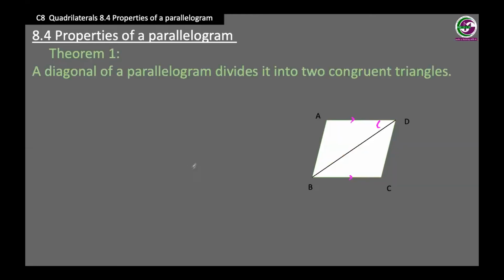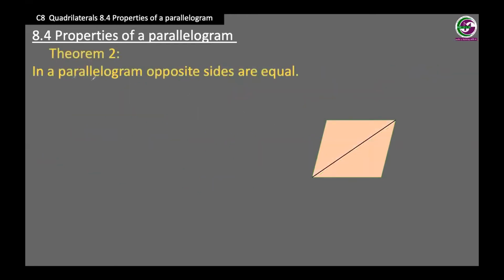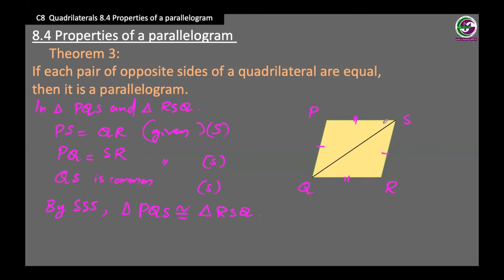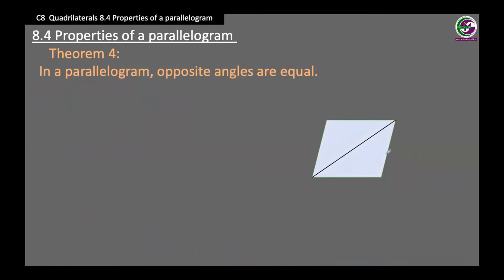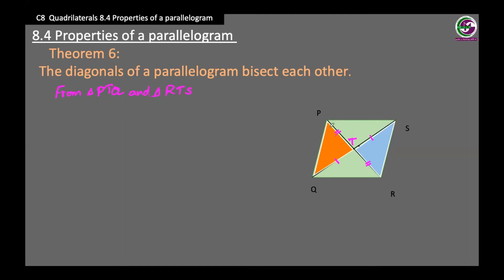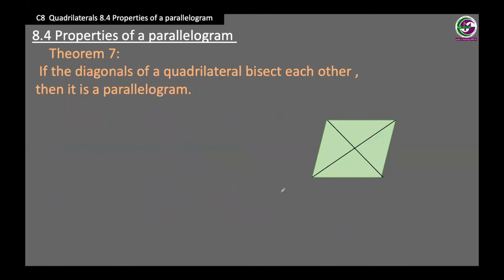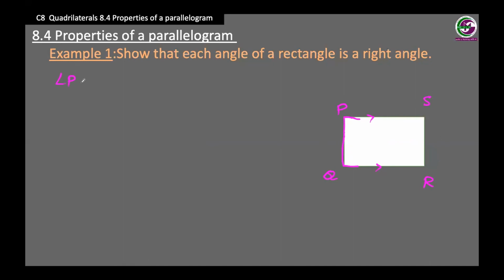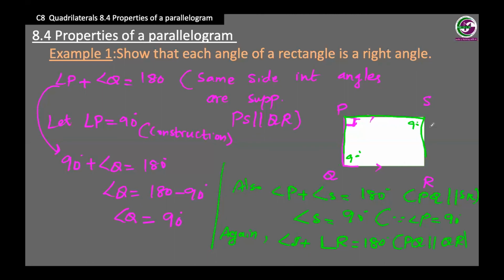Quadrilaterals| CBSE(NCERT) Class 9 | Properties of parallelogram| P 41| me.u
Properties of parallelograms which defines a quadrilateral as a parallelogram are explained in this video.